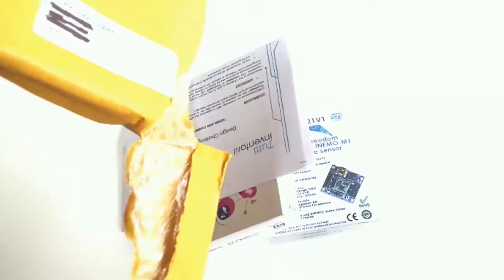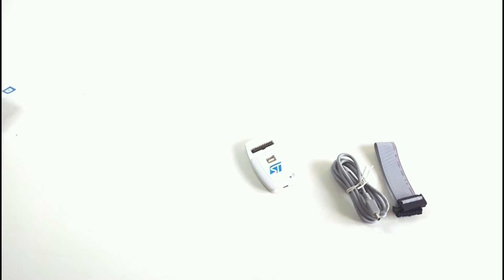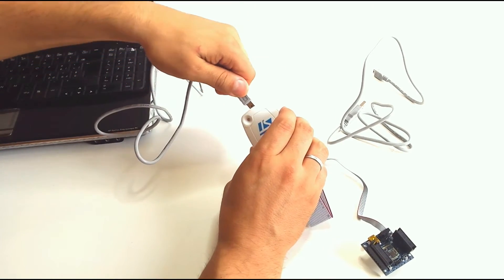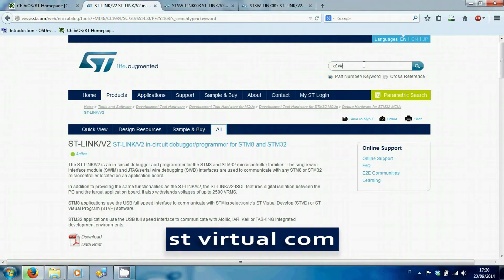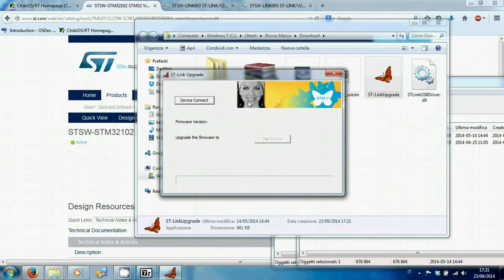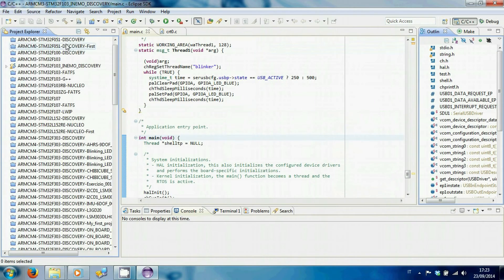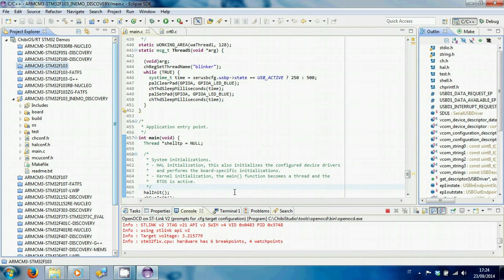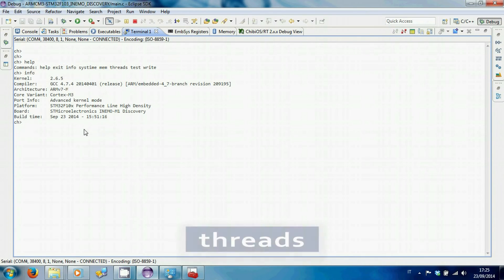Unpacking ST iNEMO - Getting started with ChibiOS/RT (English)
The unpacking of the ST box received in the end of the first phase of iNEMO Design Challenge

List of music used:
1. Certitudes
2. No pressure
3. One

Camera and Edititing: Rocco Marco Guglielmi, Marisa Monaco, Vito Luca Guglielmi
Captions, annotations and timing: Vito Luca Guglielmi, Rocco Marco Guglielmi